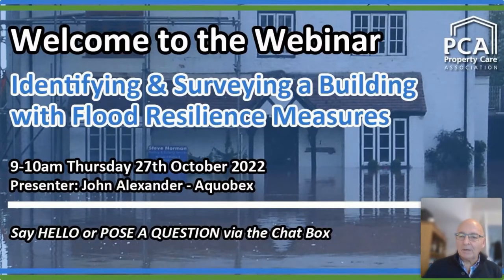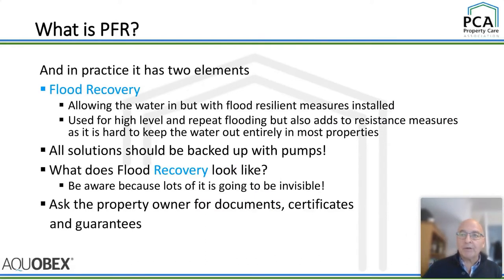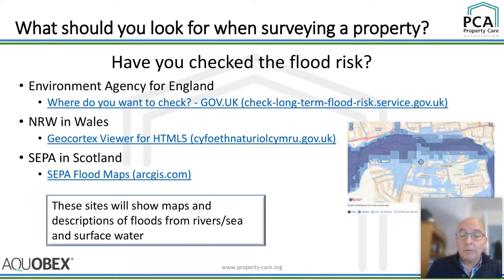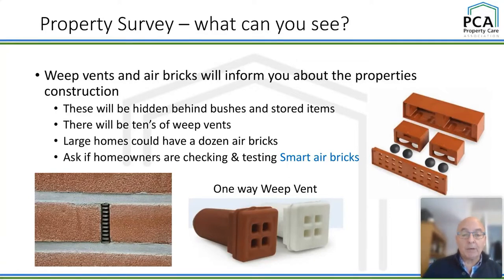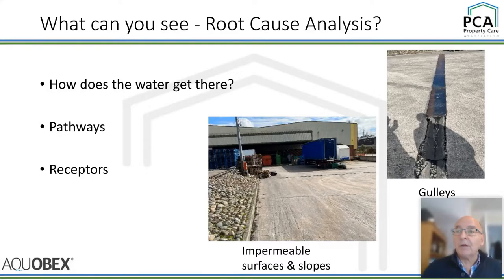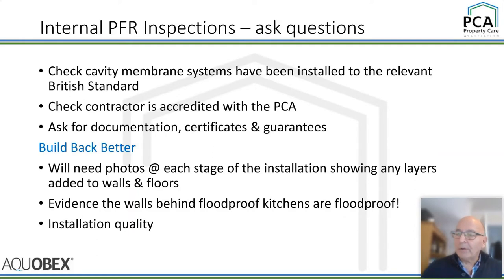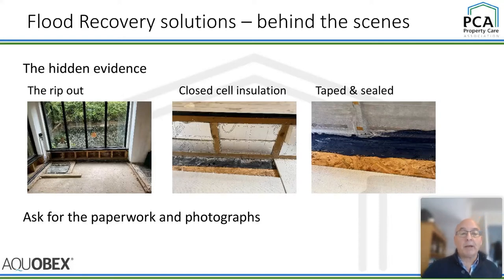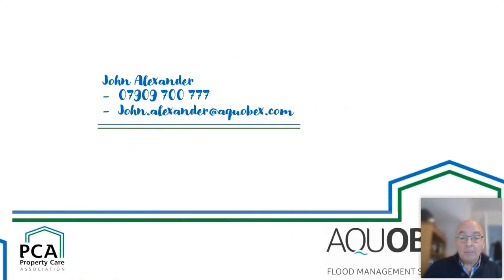Identifying & Surveying a Building with Property Flood Resilience Measures - What should you do?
When it comes to evaluating buildings that have flood resilience measure in place, what exactly should a surveyor or building professional be considering? How do you even identify is the building has flood resilience installed?

View the replay of the webinar...

What You Will Learn From The Webinar

- General knowledge regarding property flood resilience measures
- How building professionals, surveyors and tradespeople can identify property flood resilience projects/installments within buildings
- The advice building professionals/surveyors should be communicating to their clients/customers
- How you can identify and mitigate risk and ultimately make sure a building is insurable

Benefits – Why YOU Should Watch The Webinar

- Better understanding of flood resilience measures
- Clearer understanding of how you can evaluate buildings with flood measures in place
- Advice you should be communicating to your customers/clients
- Recognising when property flood resilience measures aren’t installed…but should be!
- Up-to-date guidance
- Straightforward online learning while sitting at your desk